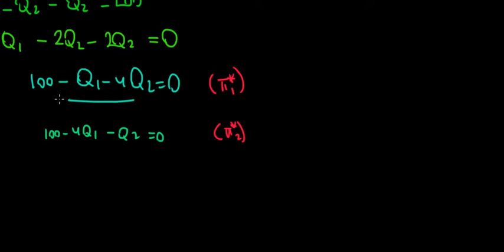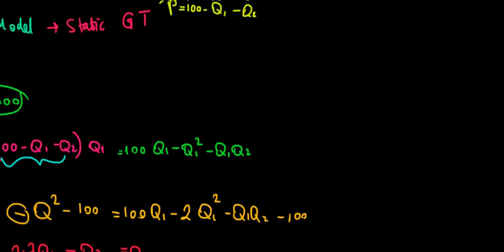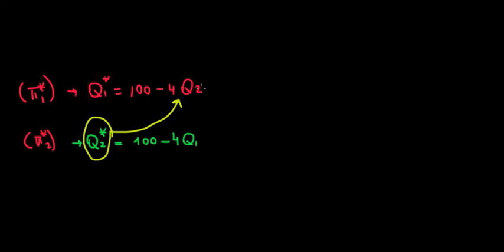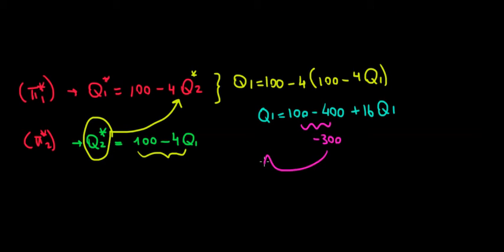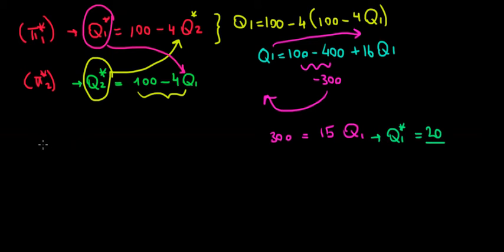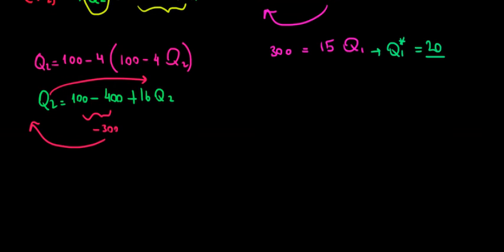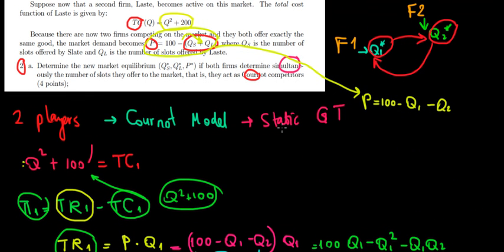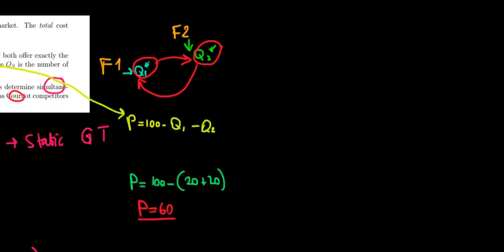MICROECONOMICS I How To Find The Market Equilibrium With Cournot Duopoly I Profits